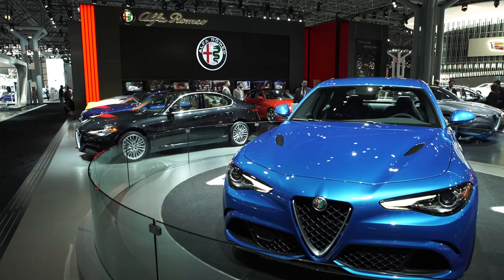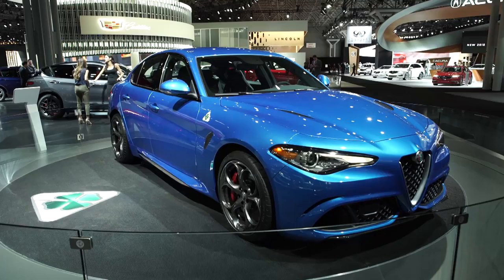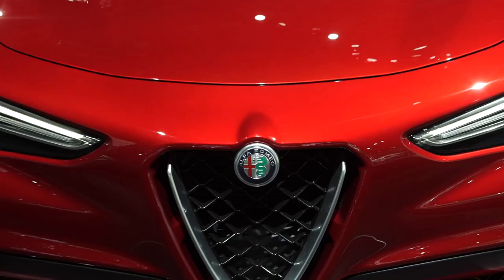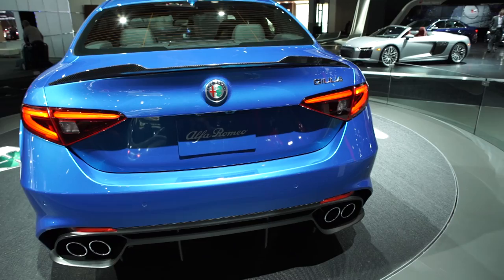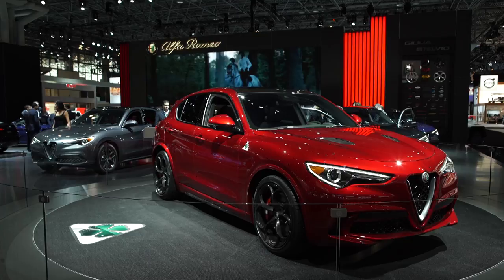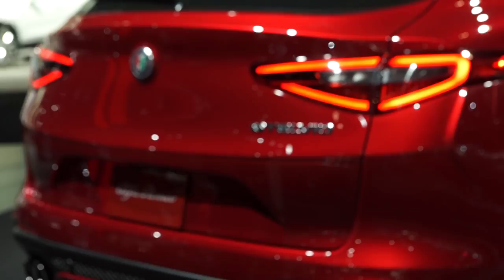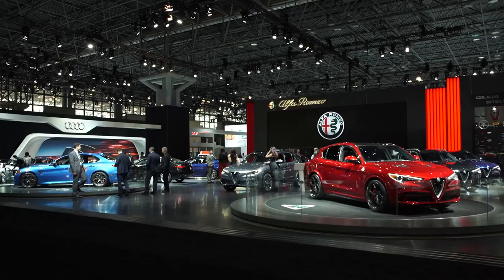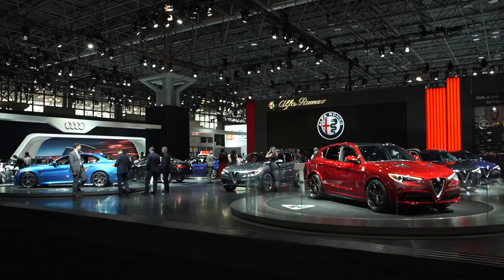Alfa Romeo at NY Auto Show 2017 on BeTerrific!!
Alfa Romeo on the BeTerrifc NY Auto Show 2017 Live Show! Pieter Hogeveen talks to BeTerrific about the latest vehicles from Alfa Romeo including the Giulia and Stelvio!